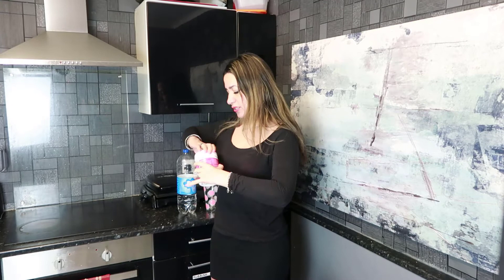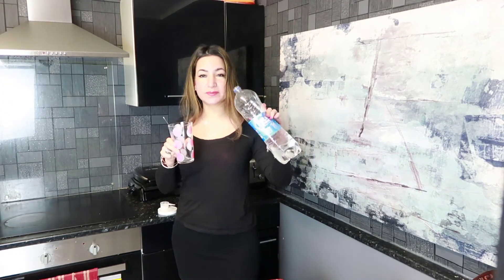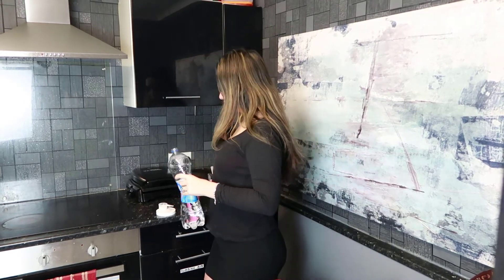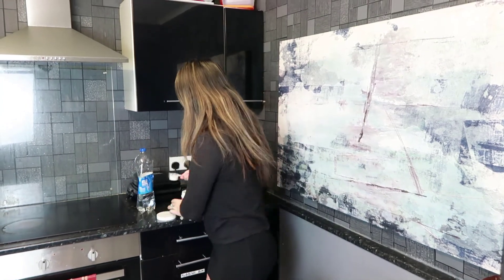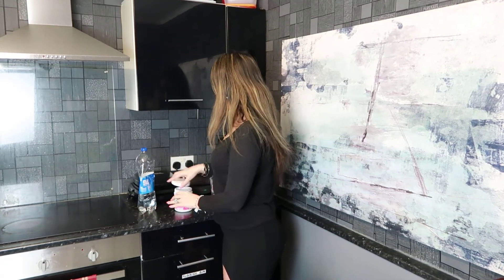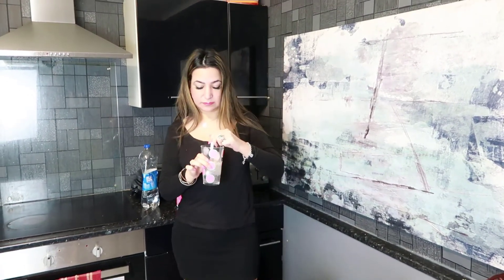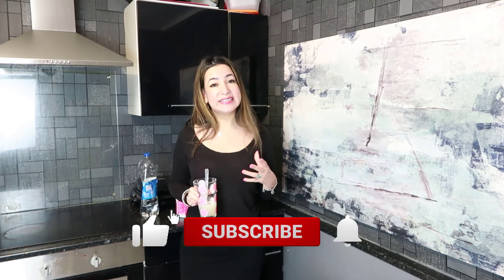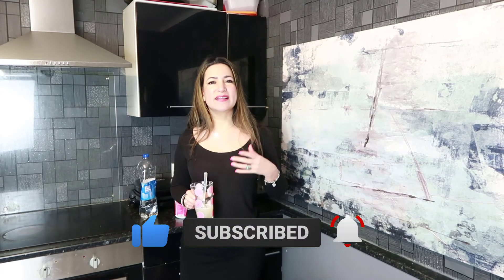BEST COLLAGEN Supplement for Women Skin in 2021 | Skincare in your 30s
If you are looking for the Best Collagen Supplement for Women Skin then this is one of the best I have tried so far, you just mix it with water and that is all you have to do, this collagen supplement is ideal for the skin, have stronger hair and stronger nails, for best Skincare in your 30s make sure you subscribe to my channel

For more Anti Aging Secrets and Tips watch the following videos

how to depuff your face in the morning